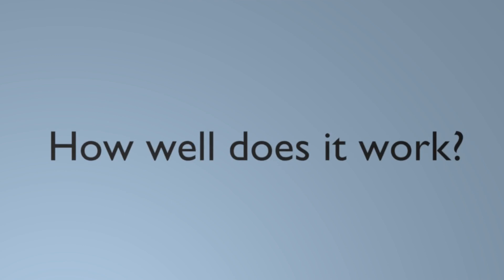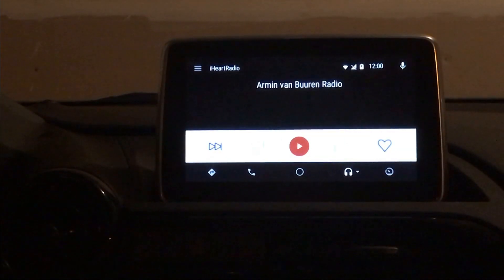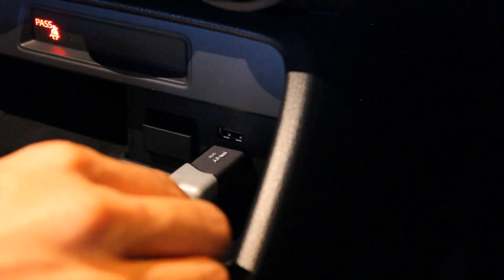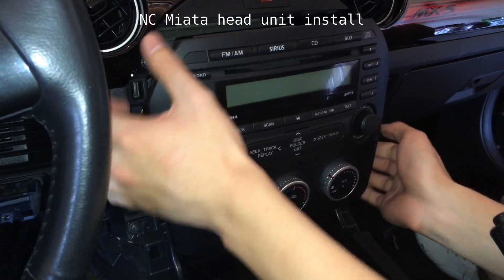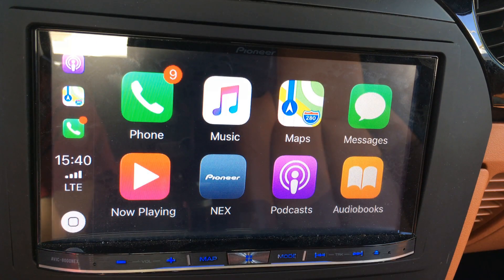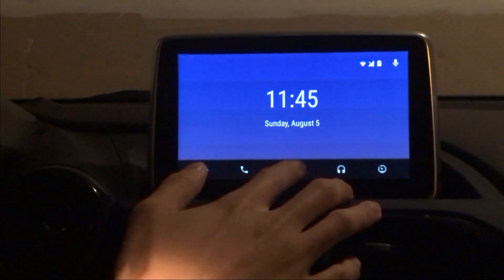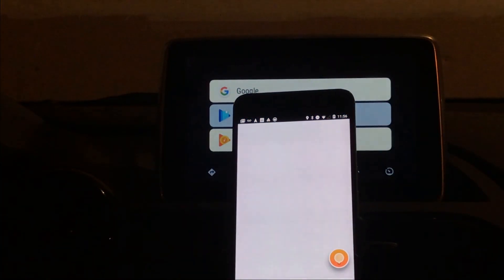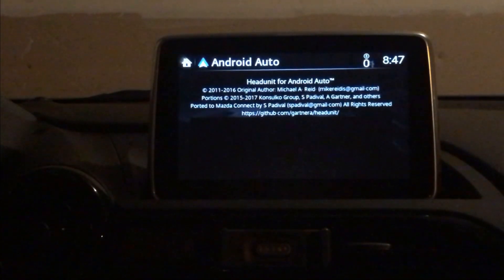Install Android Auto on Mazda - Things You Should Know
After I posted my previous instructional video on how to use the AIO Tweaks tool to install Android Auto on your Mazda, I got a lot of questions. This video has answers to some of the more common questions about it, and here's the link to the instructional video as well:

There are also clips in this video from the head unit installs I did for NC Miatas - that video is coming soon!